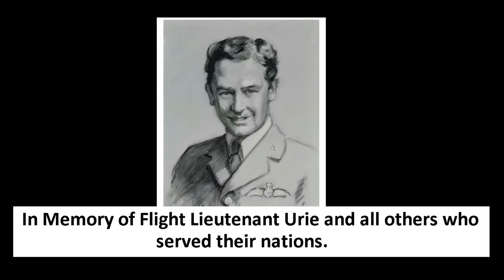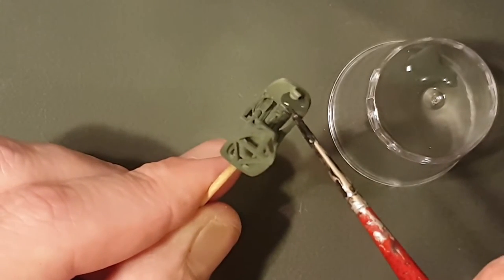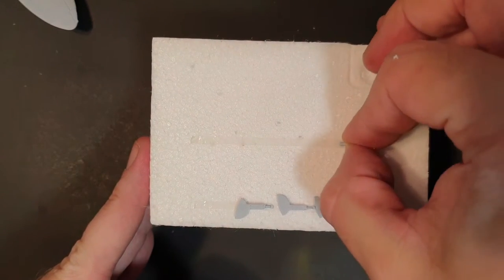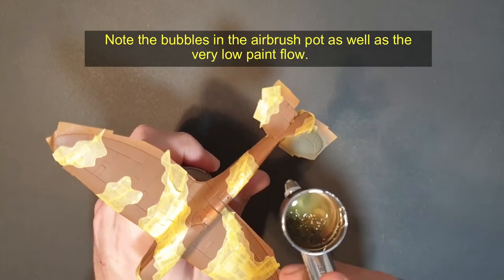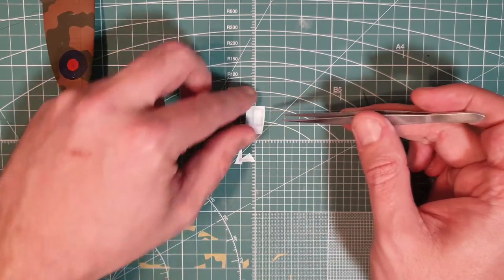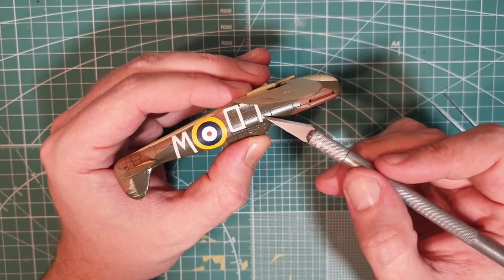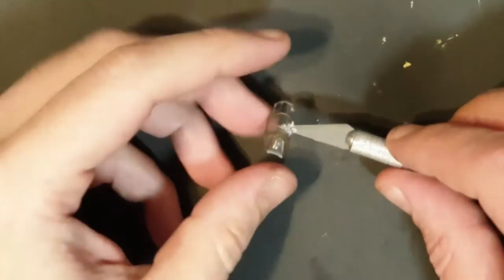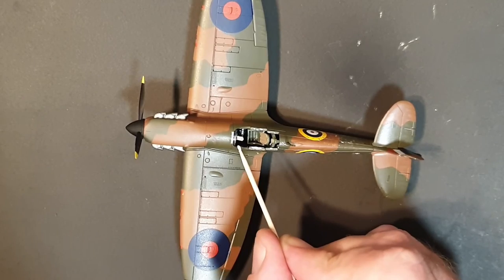SPITFIRE DOUBLE FULL BUILD VIDEO Airfix 1/72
Lord Lorenzo
John Morgan
Richard Pezall
M. Thymark

Please check out my art prints and Tokyo Model Detectives website below.

Trumpeter E-75 1/35
Bandai (kitbash) Y-Tie 1/144
Bandai (kitbash) Tie-Wing 1/144
Bandai Tie Fighter (with LEDS) 1/72
Academy P-47D 1/72 with Aires resin gun bay
Revell Horton Go-229 1/72
Resin 1/72 Aliens APC Diorama
Airfix Spitfires MK 1 1/72

Email Raymond Perez for your Aliens APC.

That's right everyone I have Another additional giveaway for you lucky subscribers. Please watch the video on how to enter and what extras you can expect.

TO JOIN SEND $11USD OR Equivalent in AUD to the PAYPAL email

REDRAW : None
LAST DRAW : Revell Me-262 with resin detail set.
THIS MONTH : AIRFIX 88MM GUN & TRACTOR 1/76

In addition to our normal giveaways, we will have a Premium Subscriber Giveaway to be drawn in December of every year. There will be one winner for the draw, and the winner can pick what prize they would like (subject to availability). If over 100 people join in I will expand this to 3 winners.

Example, A subscriber pays in November of 2020, they are now in the 2020 draw and are eligible for any of the prizes announced from January 2020 to December 2020. The draw will take place the 1st of January the following year (2021), and the winner/s may choose which prizes they want from 2020.

At present payments over the amount $11USD will not automatically enter you into the next years draw as I am uncertain if I will continue this promotion. Anyone who wishes to donate a little extra to the channel can feel free to do so. Example a $15USD payment would be one entry and a $4 donation. Each subscriber will only be able to purchase 1 entry for the year. This is to keep an even playing field for all subscribers.
Prizes.

Prizes for this draw will be different from the normal monthly giveaway. Only paying subscribers will be entered into the draw and as such the names will not be drawn via comment picker but via a hat. The winners will have the choice of either a completed (built and painted), model or if they prefer, the model kit itself. As an example I intend to build a Klingon Bird of Prey with LED's. From the old AMT kit. If the winner chooses this model they can have either the completed model or the model kit as their prize.

Conditions.
Entry must be no less than $11USD, there is no addition payment required to cover PayPal fees from the original $11USD amount.
Any payments over the $11 mark will be considered as an entry and a donation.

Subscribers entering into the draw must provide their YouTube user / account name.

Entry can only be made to the year in which the payment is received. It will not include the next year. See Example above.

If more than one winner is selected. The first winner will have the first choice of model. The second winner next, then the third winner. This will only be an issue for built kits of kits of limited availability, I am happy to provide more than one winner with the same unbuilt kit if required.

Refunds will not be available at this time, so please make sure you really want to enter.

Models for this draw will be announced during the year.

Any winners have one month to respond to the draw. I will be sending confirmation emails to the emails used for the PayPal transactions, please add a note to the transfer if you require a different email address to be contacted.

A list of all entries will be added to the descriptions in the giveaway videos. And announcements for the premium Subscriber giveaways will be in the same monthly giveaway video.

Each winner will be eligible for one prize only. And dioramas will not be included in the giveaway at this point in time.

TO JOIN SEND $11USD OR Equivalent in AUD to the email